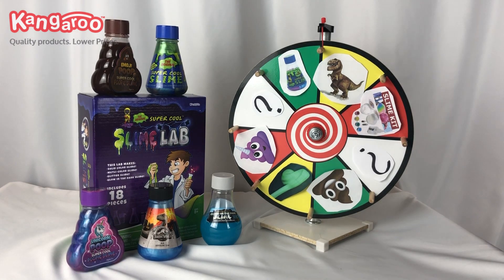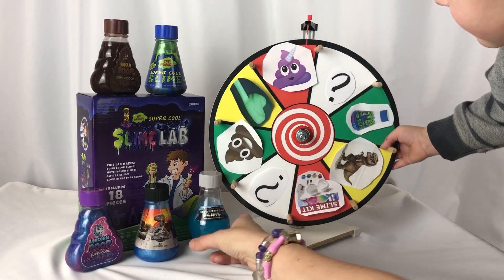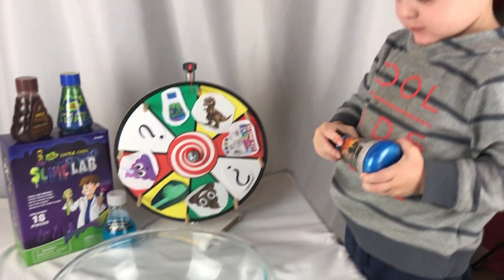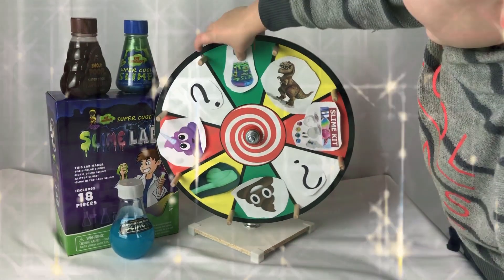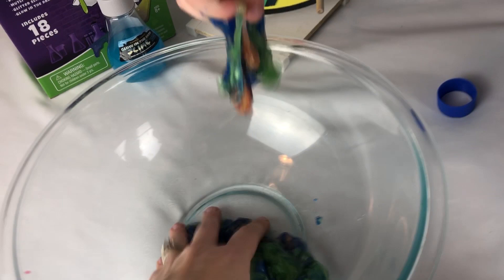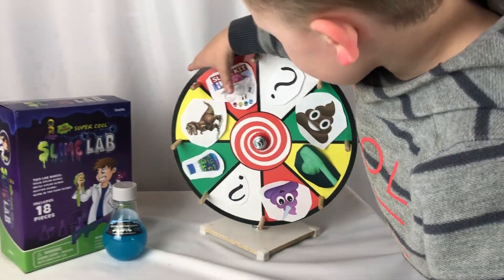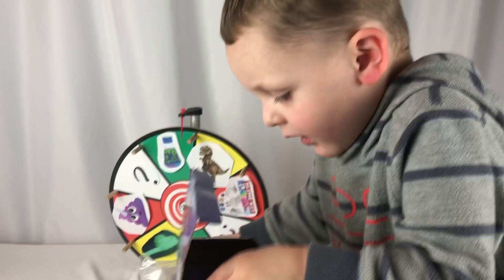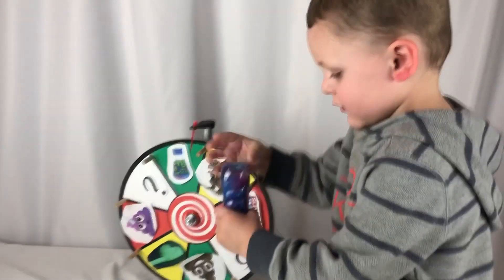Surprise Slime Wheel W/ Toy Crazy Boy, Unicorn Slime, Kit & More By Kangaroo MFG! The Toy Crazy Show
Surprise Slime Wheel W/ Toy Crazy Boy, Unicorn Slime, Kit & More By Kangaroo MFG! The Toy Crazy Show! Each slime was super fun! A slime type for everyone! We LOVED the glow in the dark slime and the unicorn slime!

These would make make terrific stocking stuffers, dreidel game or classroom Secret Santa gifts. Likewise, Unicorn Slime appeals to the daintiest kids on your list. Jurassic World Slime in Indoraptor black or T. Rex Cryptogenic green guarantee a dino-good time of hands-on fun.

Each themed glop comes in an appealing container that resembles a chemistry beaker. Tilt it, pour it and let the squishing begin. Surprise each recipient on your list with a little science lesson. Tell them to enjoy their non-Newtonian fluid! Then watch them “Google” the chemistry lesson. Kids already familiar with the slow drip of ketchup or honey will recognize the same properties in gooey slime.

If there’s a budding scientist in the house, consider The Original Super Cool Slime Lab. The boxed kit boasts 18 pieces, including measuring cups, mixing sticks and a slime activator that results in a jar of glitter slime, glow in the dark and multi-color slime.

Look for these kid-pleasing presents online and at craft, party and specialty stores including TJ Max, Marshalls, HomeGoods, AC Moore, Party City, Learning Express and Hobby Lobby shops nationwide.

Look! The word toy in other languages! bréagáin, giocattoli, ġugarell, leksaker, игрушки, Παιχνίδια, , spielwaren, jouets, іграшки, hračky, juguetes, brinquedos, hračky, juegos, leker, laruan, oyuncaklar, spielzeug, zabawki, spielsachen, speelgoed, đồ chơi, खिलौने, legetøj, 장난감, トイズ, 玩具, and carrinhos!